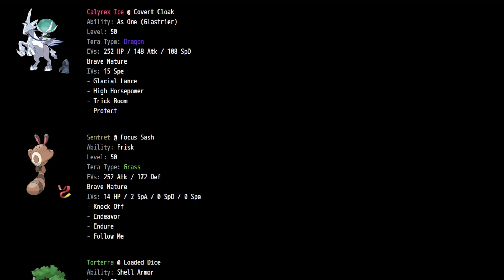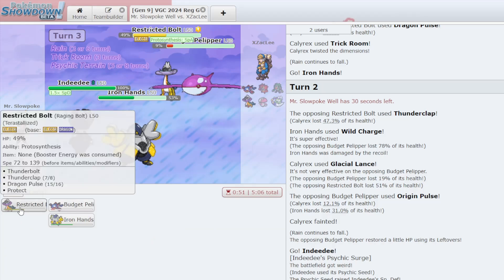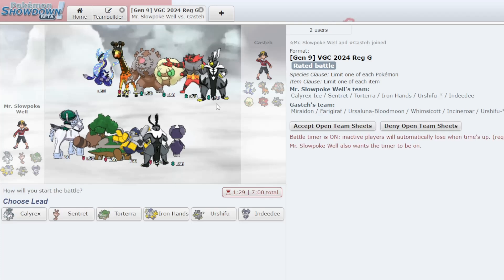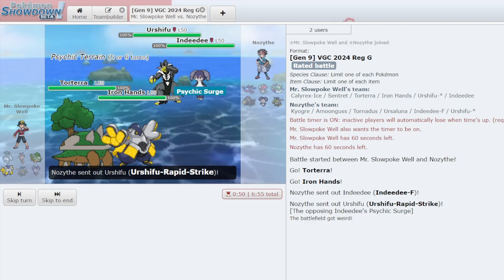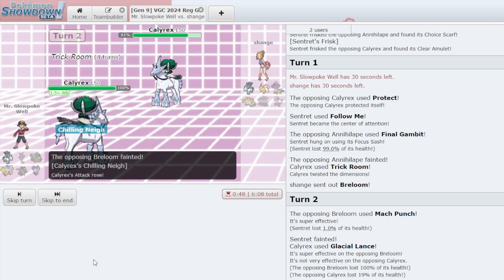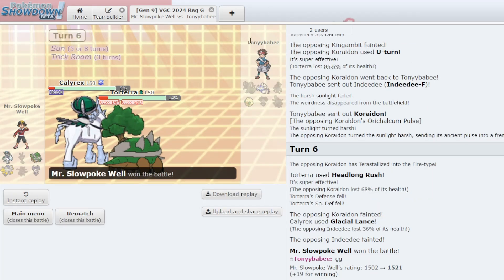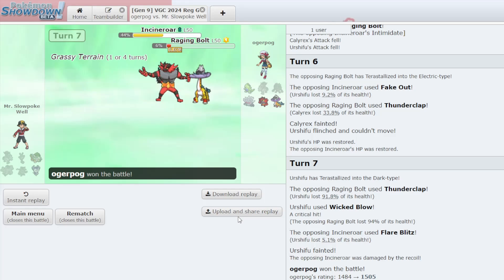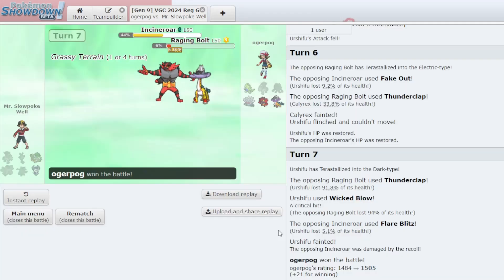Laddering with Sentret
Using all the classic early Johto Pokemon: Sentret, Calyrex, Iron Hands, etc. VGC Regulation G.